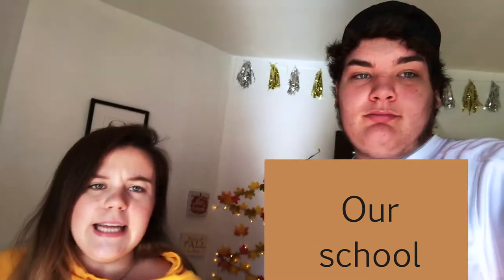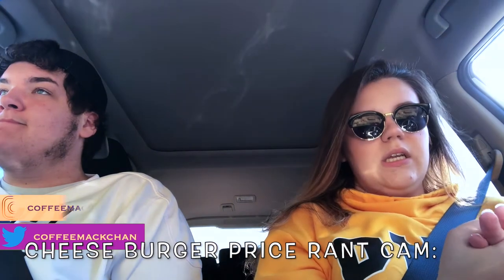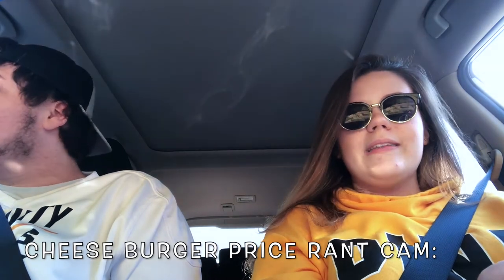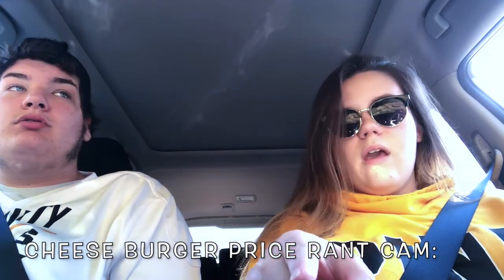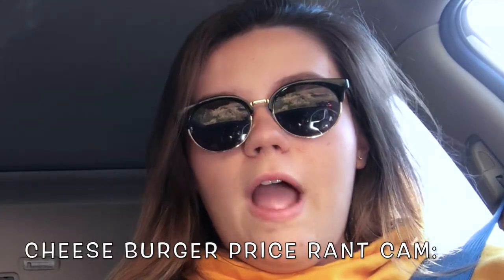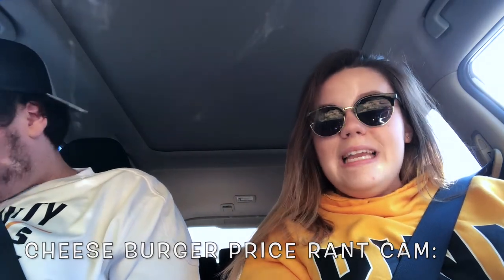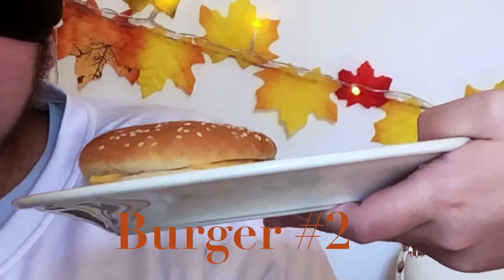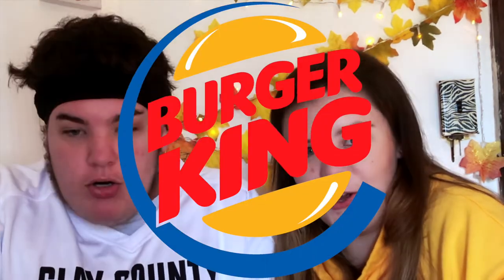Can We figure out Which Fast Food Cheeseburger is the BEST!?!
HELLO, THANK YOU GUYS FOR CLICKING ON THE VIDEO!!
You guys are now forever endowed into our hearts because you saw something interesting in us and decided to stick around, this means so much to us and we are so very appreciative of each and everyone of you!! -Coffee